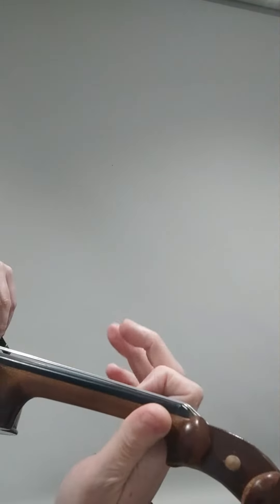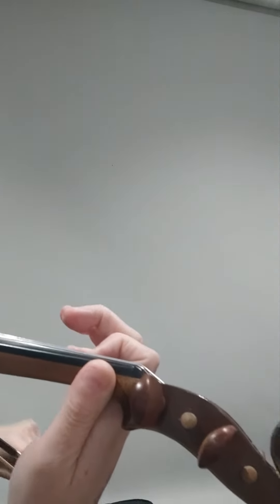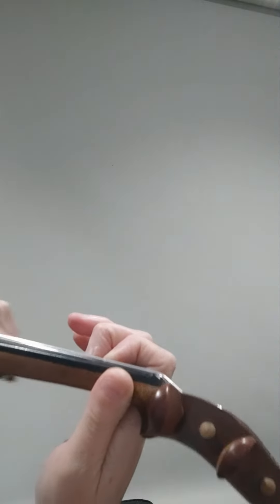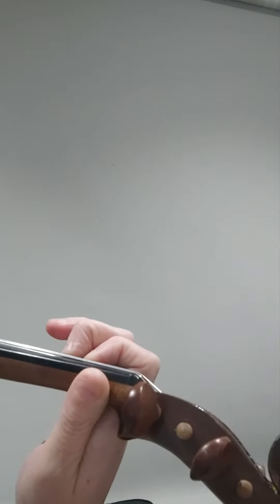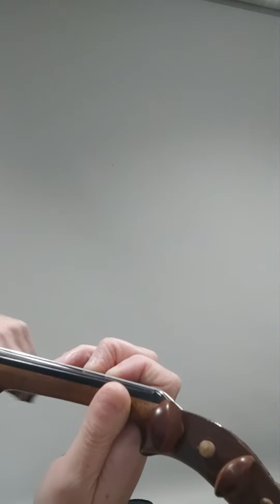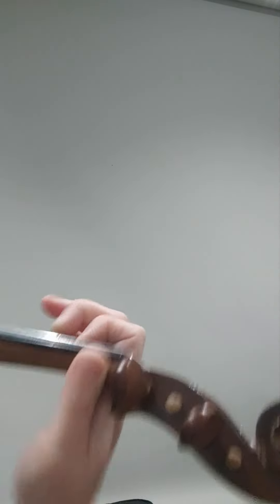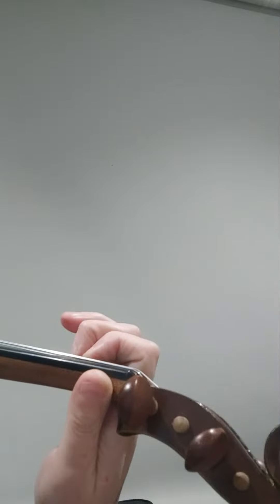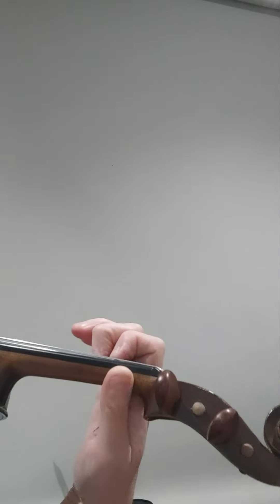VIOLIN Exercise 3C blue series 10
Hi Guys,
This is exercise 3C from the blue technical workbook. You should make sure that your elbow is not too high or low for the strings that you're on!

Aim for a big loud sound :)

Who Is Marketa?
Hi Guys and thanks for dropping by
I'm Marketa and I'm a violin teacher in Melbourne Australia. I'm primarily making these videos to help my students out with their practice at home. I'd love to share my knowledge and experience with as many aspiring violinists as possible and am always happy to help so if ever you have a question or need a hand with anything violin related, don't hesitate to drop me a line :)
Of course there are many different pathways to playing great violin so if your teacher or you have a different way of doing something, stick with that; these are just the methods and ideas that I've found work over my years of teaching

As stipulated by law, I cannot and do not make any guarantees about your ability to get the results you desire with any of the products or services I recommend; I do however only recommend products that I have seen work with my students.